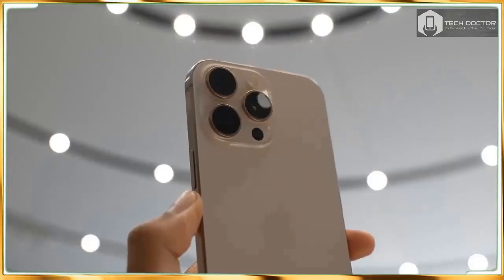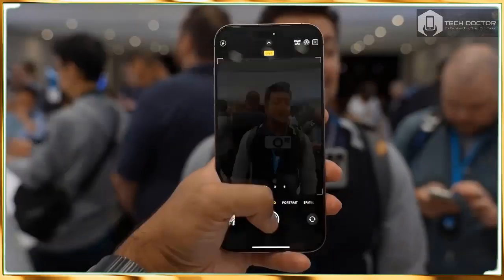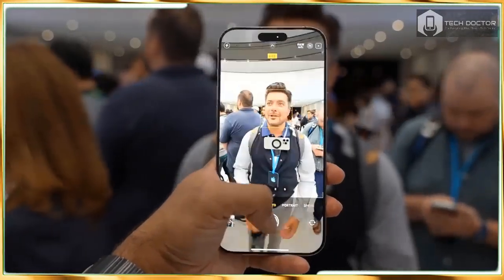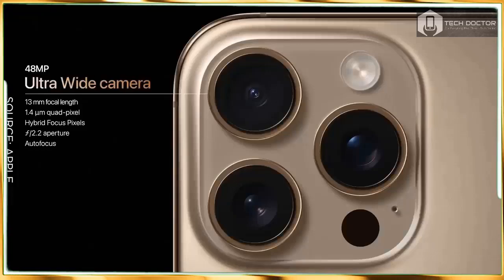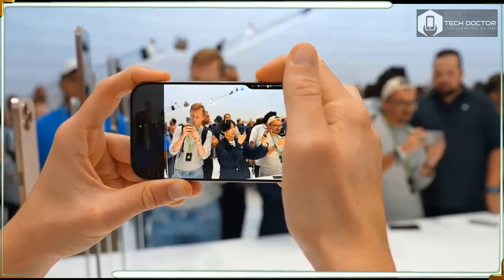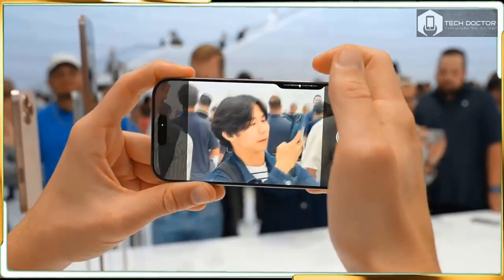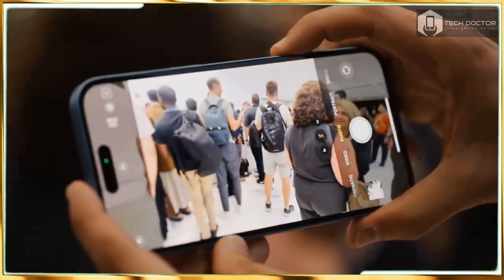iPhone 16 Pro Max Hands On - First Impression🔥